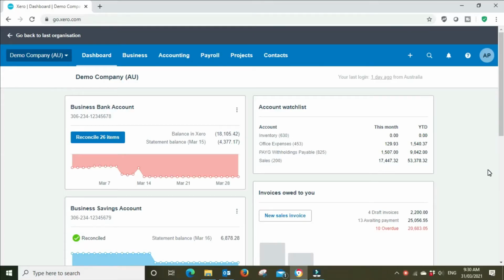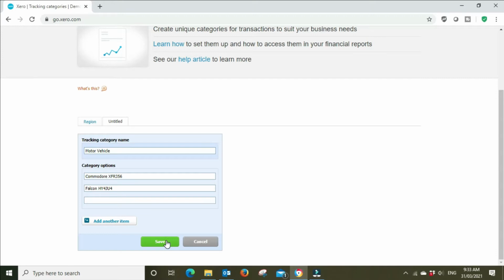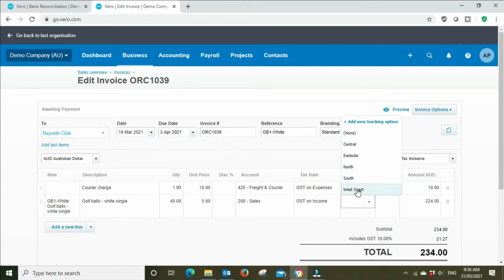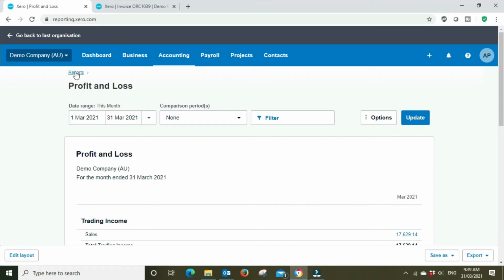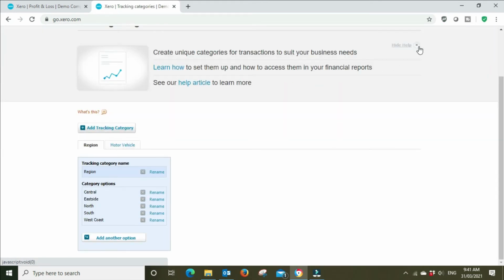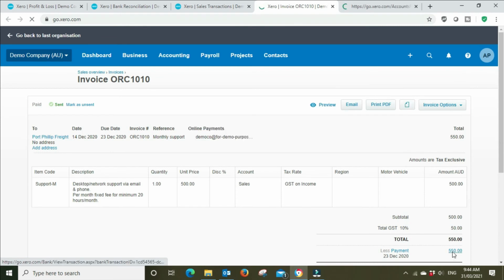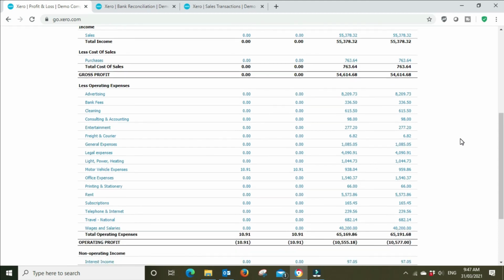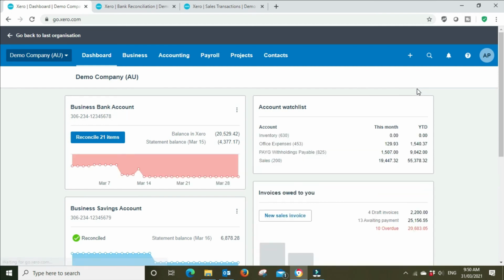How to use Tracking in Xero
In this video we're going to look at how to setup tracking categories in Xero and how to report on the various tracking categories using filters.
Tracking (or job coding) can be used to track various spend and income on different business divisions (as a profit centre or cost centre), a specific job or project, or specific assets amongst other things.
It is a very flexible and efficient way of slicing income and expense info at different levels or departments.

Thank you and I hope the video helps you.